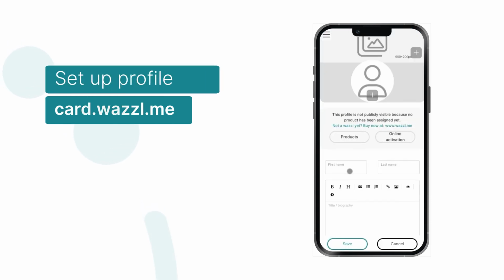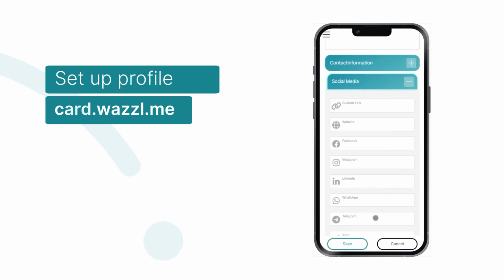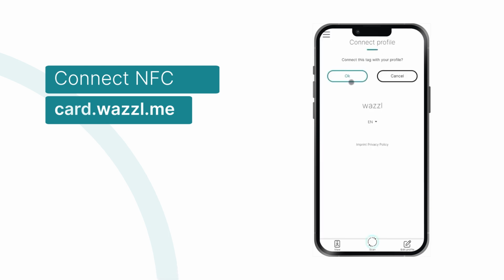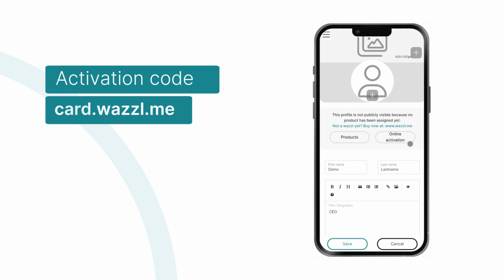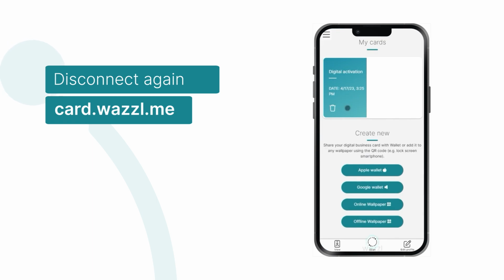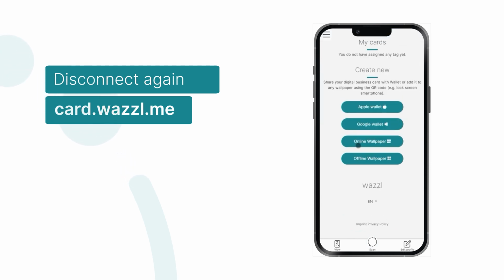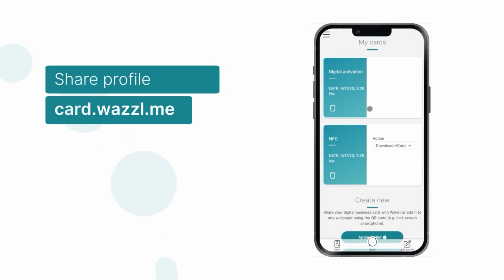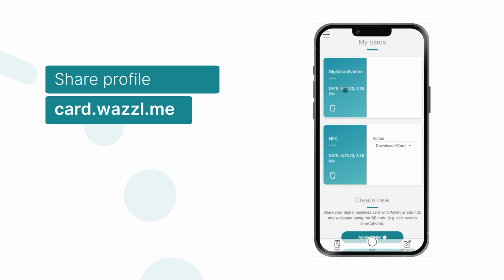How to set up my digital business card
What happens after my order from wazzl? How to set up my digital (NFC) business card.